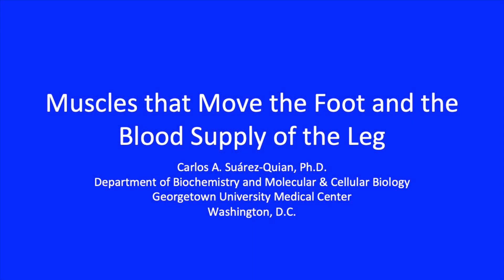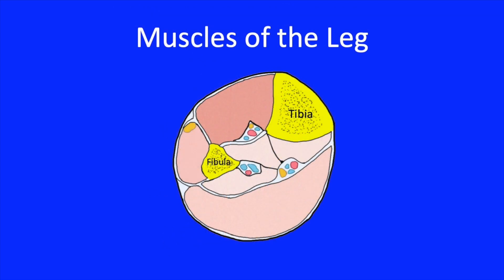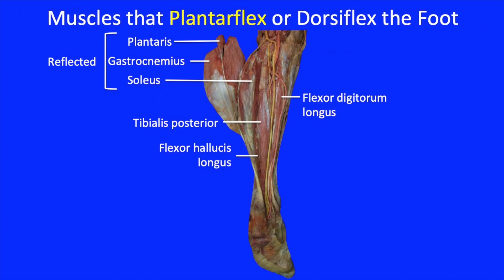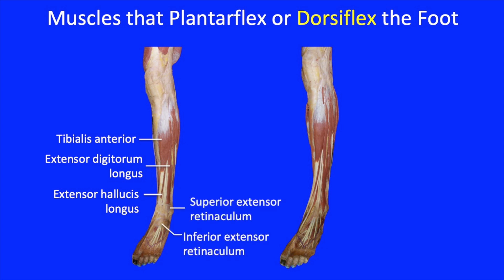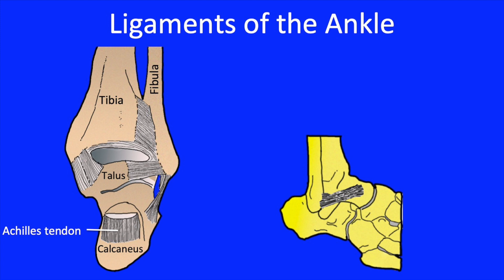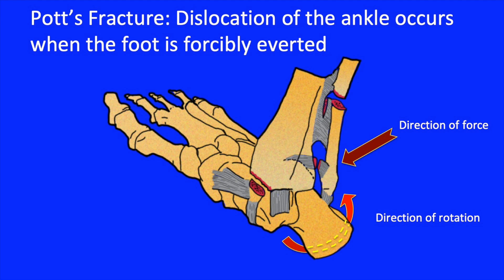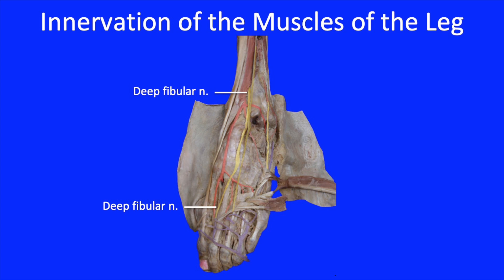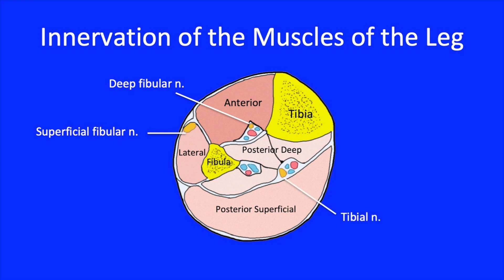Anatomy of the Lower Limb (5/5): Muscle of the Foot and Blood Supply of the Leg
The objectives of this lecture are as follows:
* Describe the leg muscles that move the foot
* Describe the nerve supply to the muscles that move the foot
* Describe the blood supply of the leg